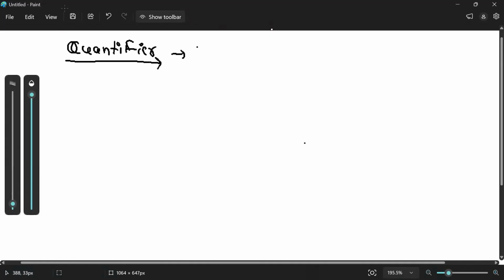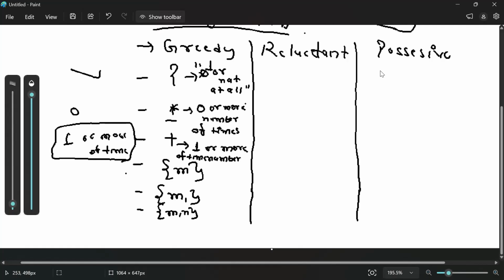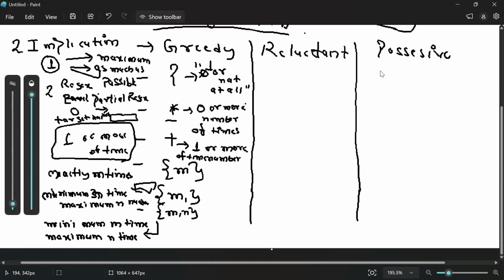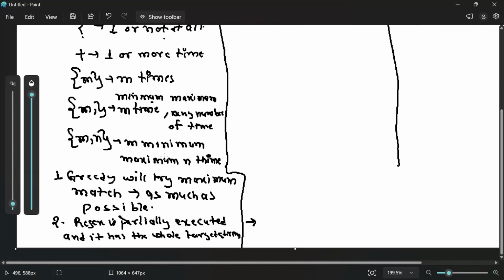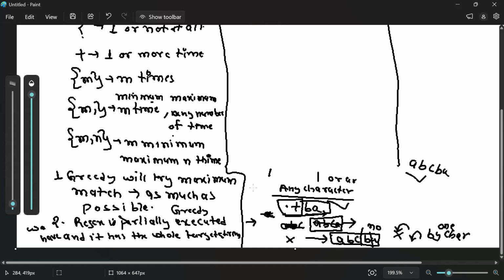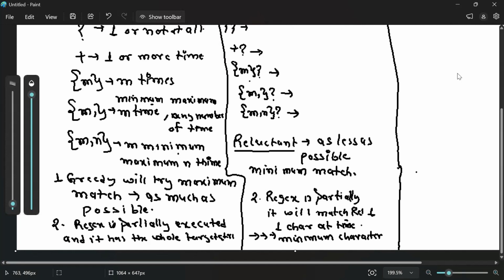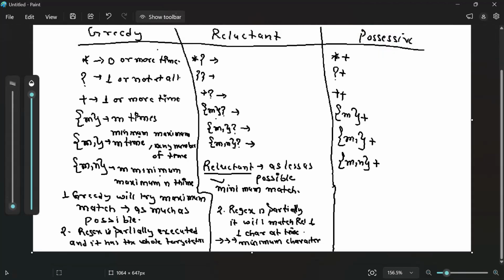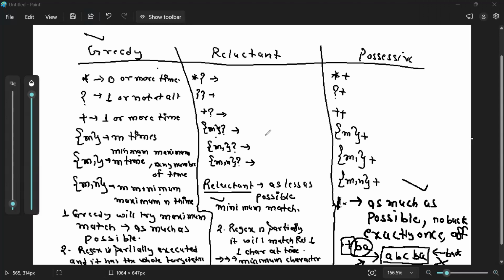session 5 - what is quantifier in regular expression ? what is greedy quantifier?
NA

what is quantifiers in regular expression ?
how many types of quantifiers are there in regular expression ?
what is reluctant quantifier in regular expression ?
what is greedy quantifier in regular expression ?
what is possessive quantifier in regular expression ?
what is quantification in regex ?
how to capture repetition of pattern in regex ?
how to find repetition of pattern in regex ?
how to capture repeating pattern in regex ?
how to find repeating pattern in regex ?

 None

Regards,
Encyclopedia Book